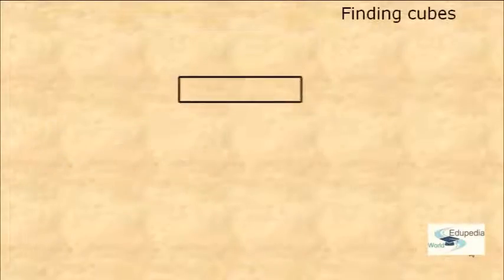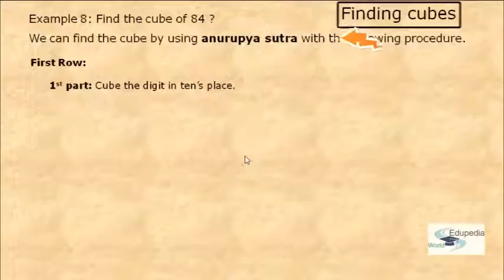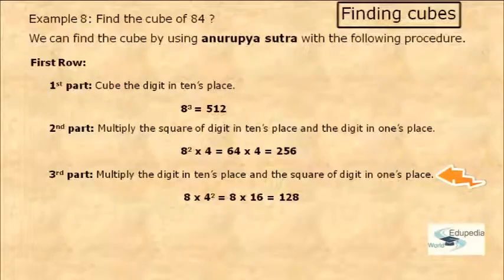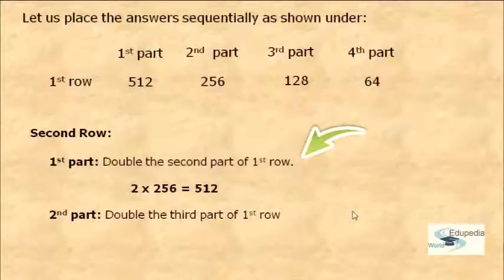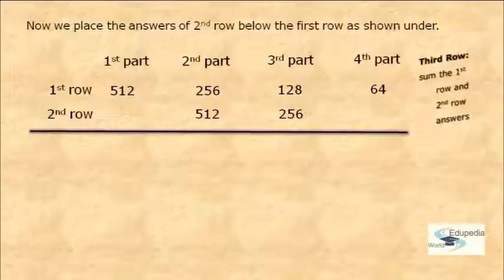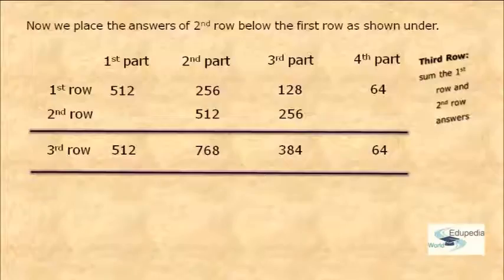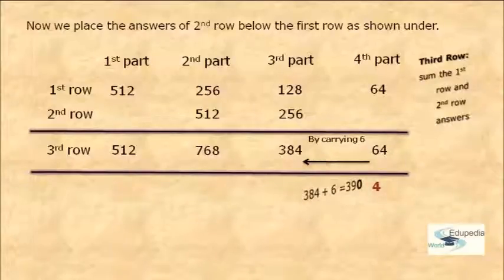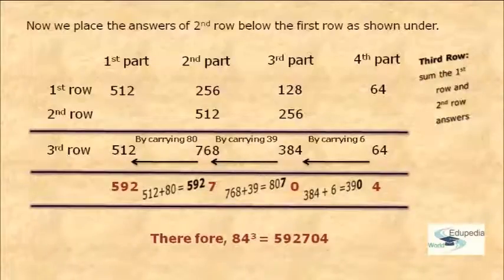Vedic Maths | Cube | Part 8